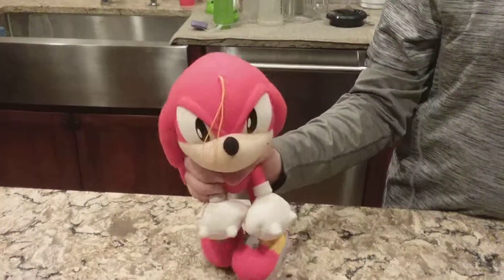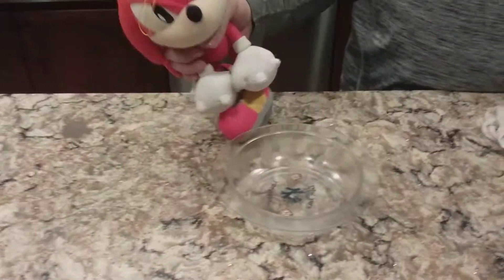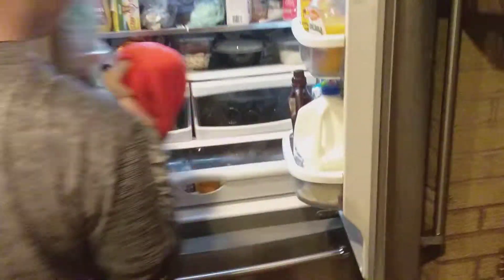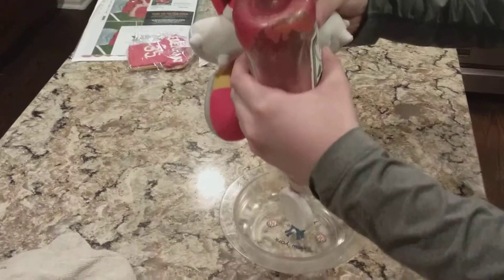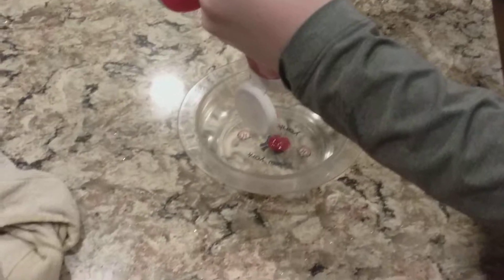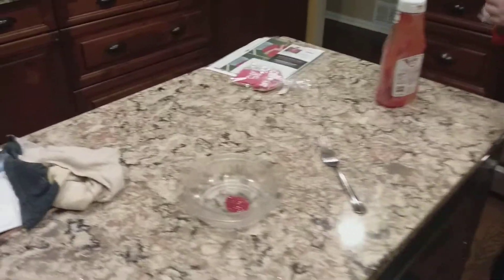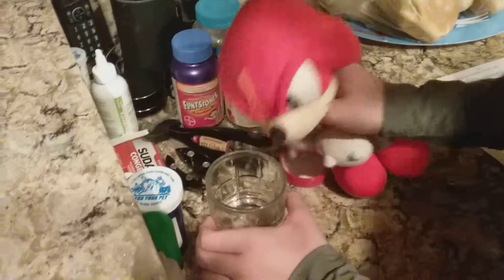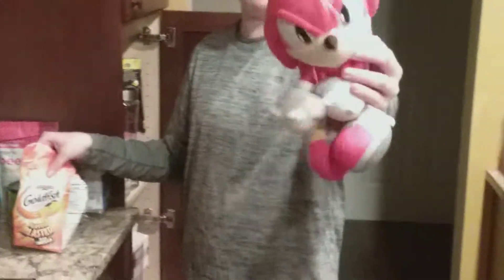The misadventures of sonic and the Angry birds episode 11: Knuckles cooking